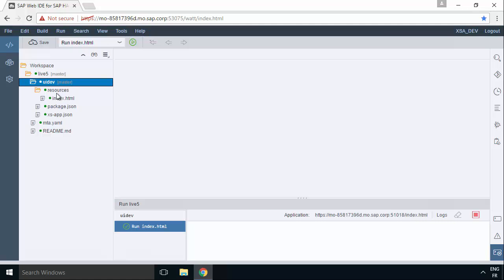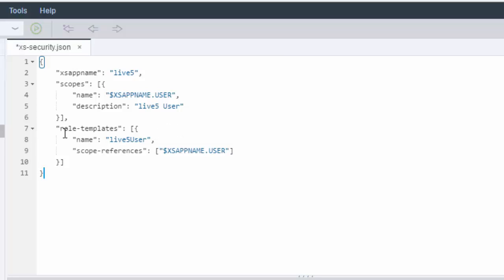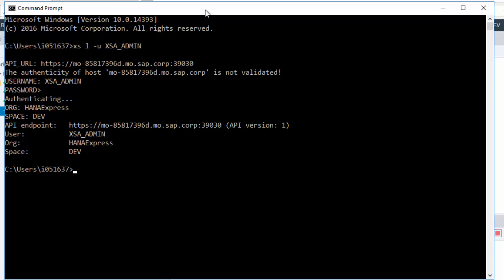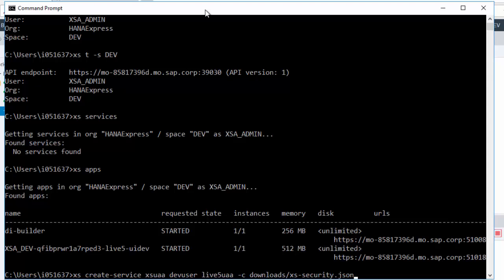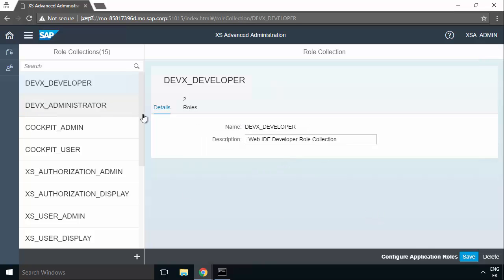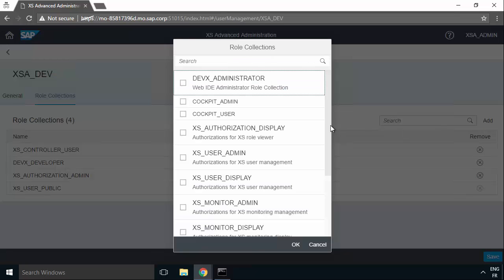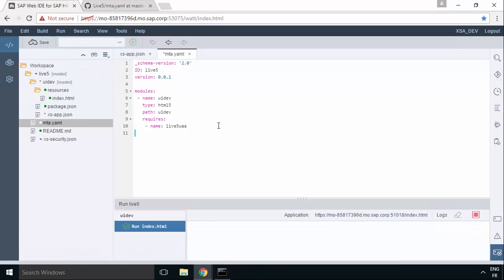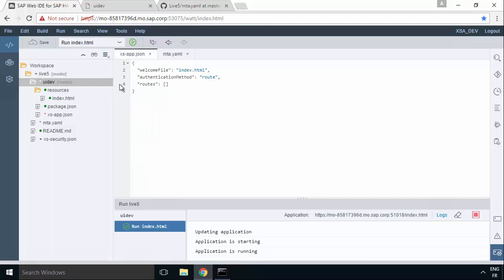SAP HANA Academy - Live5: Create UAA Service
In this video tutorial, Philip Mugglestone shows how to create and test a User Authentication & Authorization (UAA) service for the live5 multi-target application project using SAP Web IDE for SAP HANA and the XS command tool.

BLOGS

Stay up to date with our latest blogs on SAP.com:

Do you speak a different language to English? Did you know you can submit Subtitles on all of our videos on YouTube?

Google :
Github: